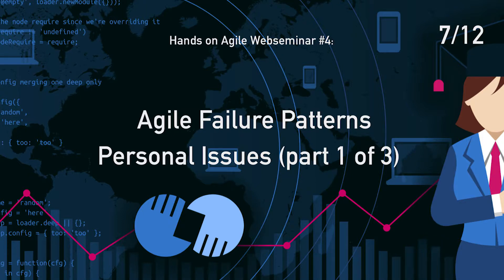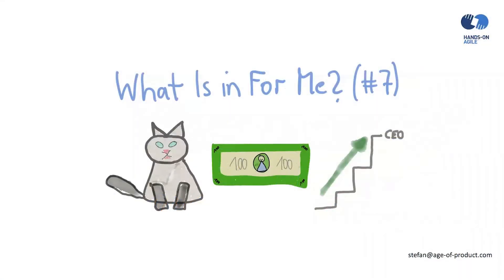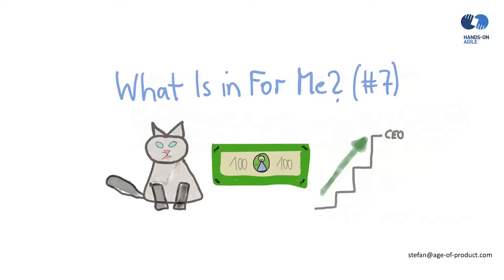Agile Failure Patterns 2.0 (7) – What’s Is in for Me Syndrome (Hands-on Agile Webinar #4)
Agile failure seems to be increasingly more prominent nowadays despite all the efforts undertaken by numerous organization embarking on their journeys to become agile.

The curious thing is: Who would disagree that the four core principles of the Agile Manifesto — individuals and interactions over processes and tools, working software over comprehensive documentation, customer collaboration over contract negotiation, responding to change over following a plan — are derived from applying common sense to a challenging problem? Moreover, that the application of those principles might be suited to fix numerous organizational dysfunctions?

This Hands-on Agile mini-series addresses 12 familiar failure patterns of agile transitions organizations are suffering from: from the lack of a vision to the non-existent failure cultures to the ‘what is in for me’ syndrome.

The seventh episode covers the ‘what is in for me’ syndrome. (Not everyone embraces ‘agile’ enthusiastically — particularly not those who will lose opportunities when self-organization becomes the norm, and the pursuit of personal agendas turns into a distant memory from the past.)

HOST: Stefan Wolpers